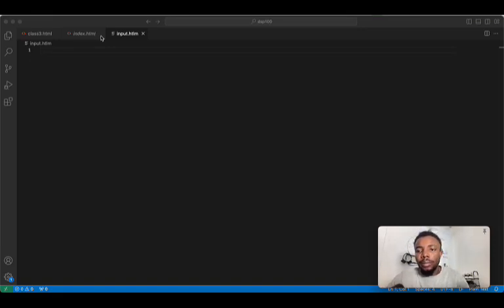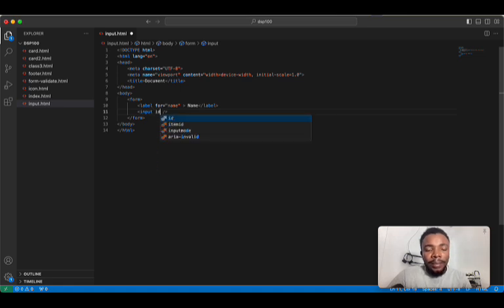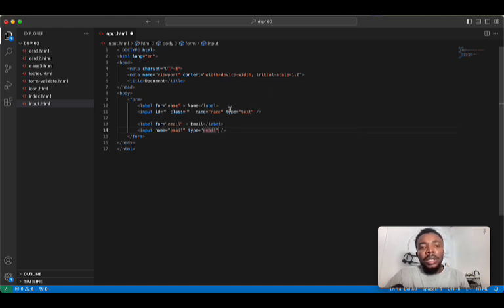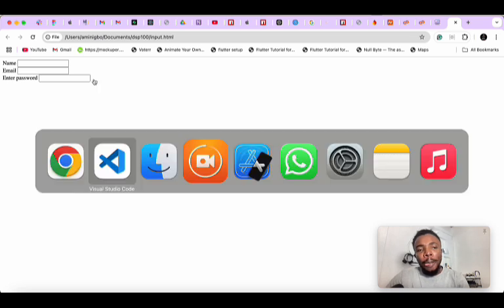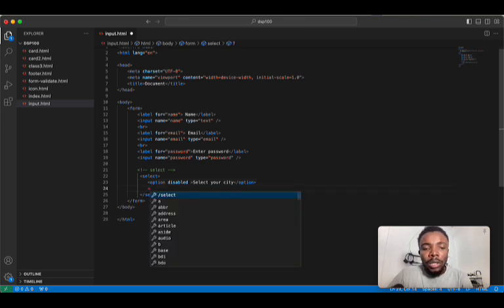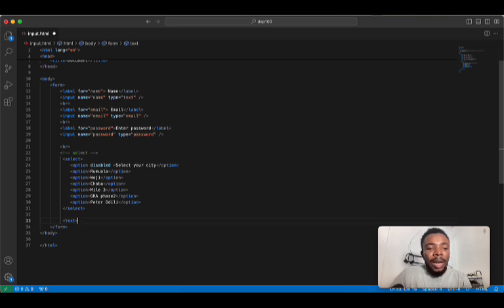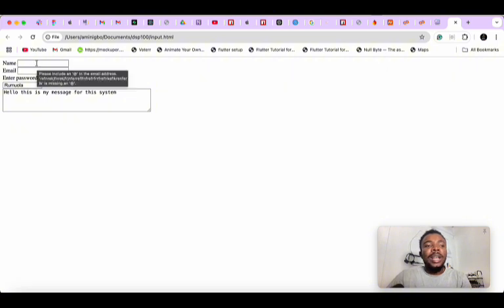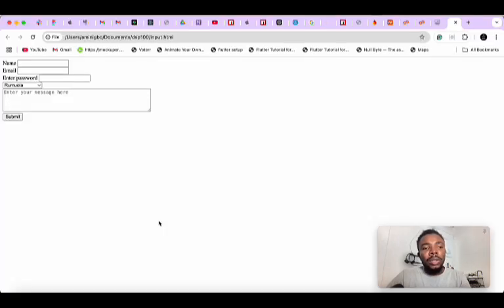HTML Elements (form tags, input, select, testarea, label, button)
Here we discussed the form element which also covered the input, select, textarea, label and button tags